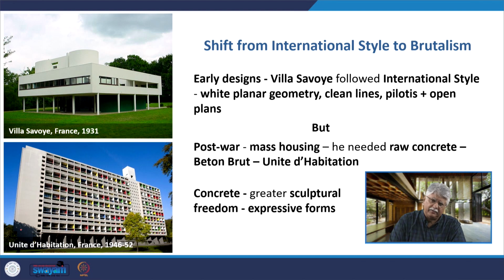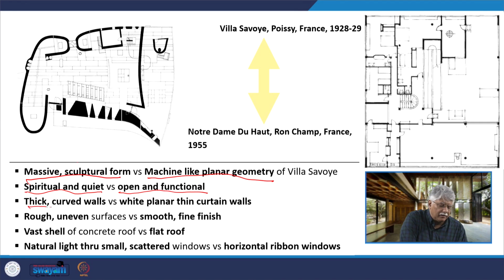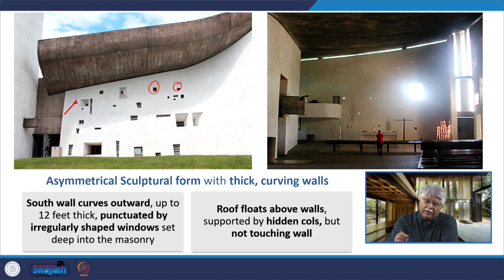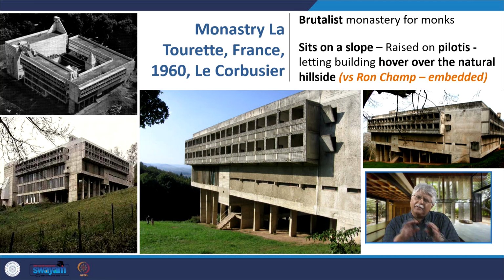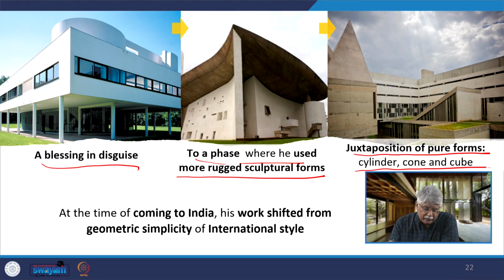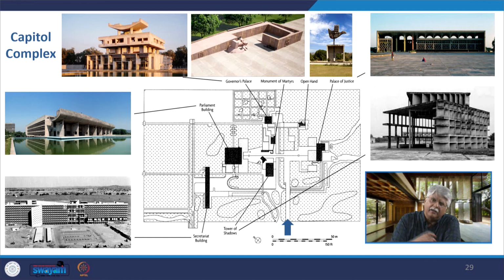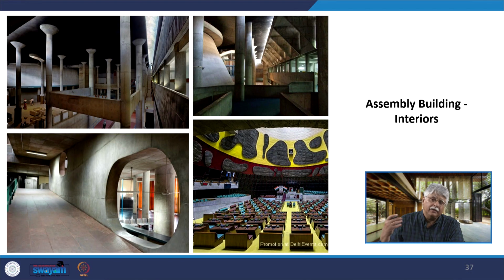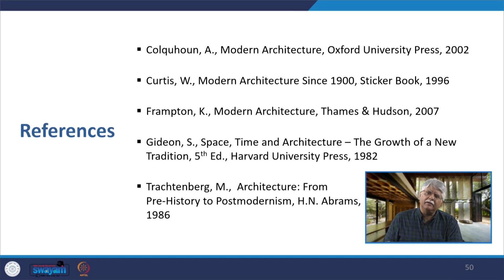Lecture 24 : The Architecture of Le Corbusier– Part 3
This lecture focuses on Le Corbusier’s mature phase, highlighting his shift from the clean white geometry of the International Style (as seen in Villa Savoye) to the sculptural, expressive language of Brutalism using béton brut (raw concrete). It examines the Ronchamp Chapel (1955) as a powerful example of asymmetrical, sculptural architecture with thick curved walls, a floating concrete roof, and dramatic use of natural light through deep-set openings and light towers. The lecture contrasts Ronchamp with Villa Savoye to show Corbusier’s evolution from machine-like rationalism to spiritual and poetic expression. It also discusses La Tourette Monastery (1960), lifted on pilotis, emphasizing pure geometric forms, rhythmic monk cells, brise-soleil based on the Modulor system, and the importance of light in religious architecture. The lecture then explores Corbusier’s major contribution to India, especially Chandigarh, designed with Jean-Pierre Jeanneret, Maxwell Fry, and Jane Drew. It explains how projects like the Assembly Building, High Court, Secretariat, and Capitol Complex combine béton brut, pilotis, brise-soleil, ramps, pure geometry, and dramatic roof forms. The session highlights Corbusier’s lasting influence on post-independence Indian architecture and his ability to blend modern principles with regional context, monumentality, light, shadow, and sculptural form.